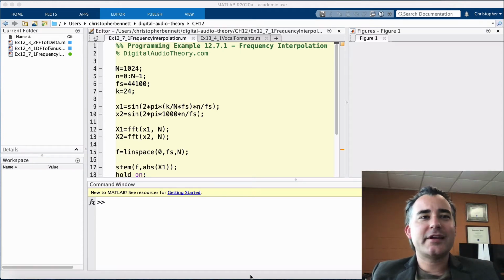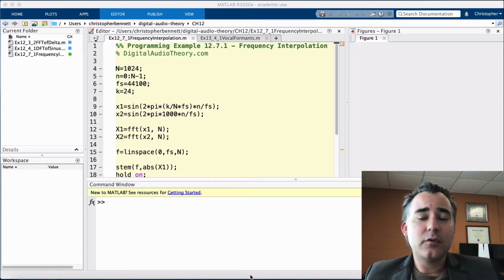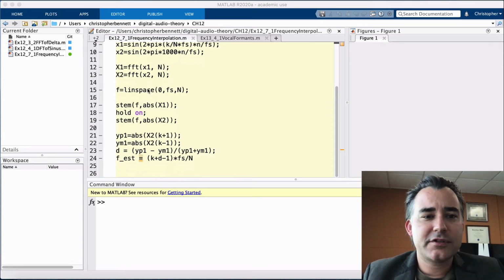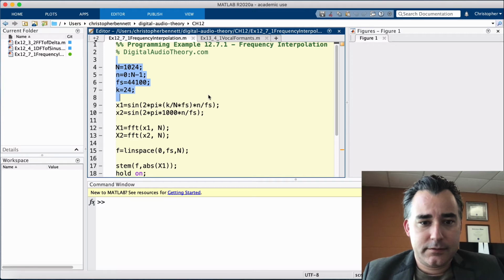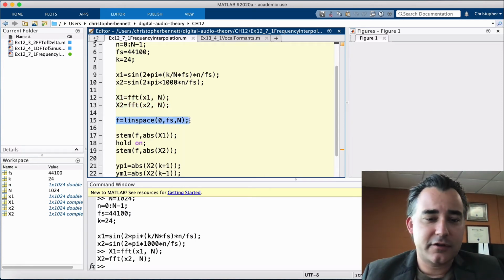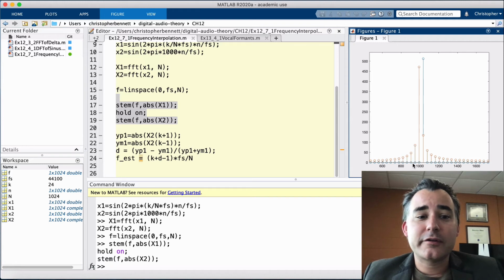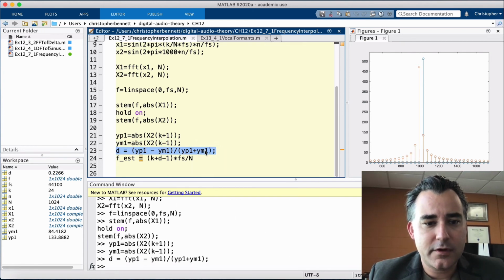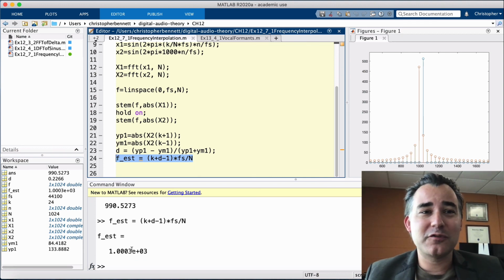DFT: Frequency Interpolation